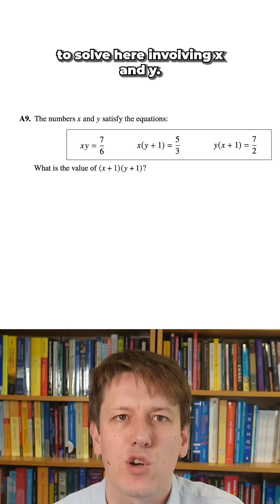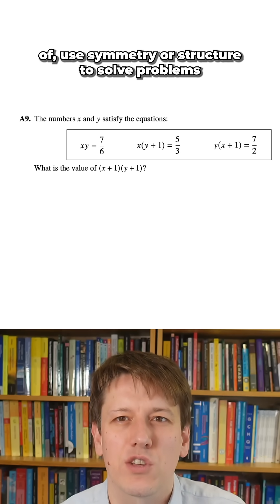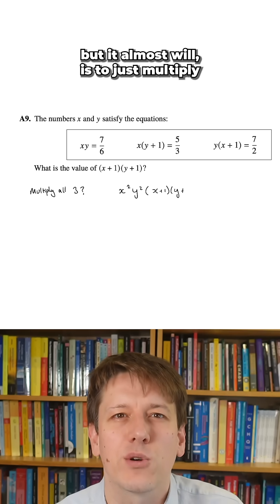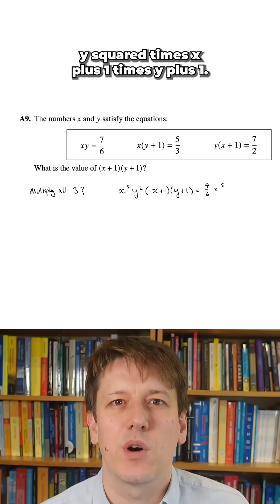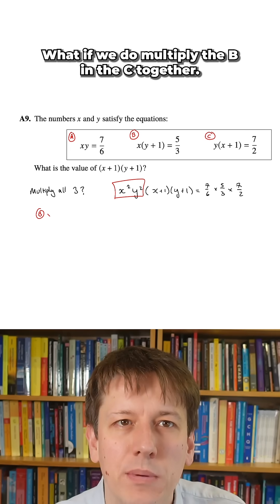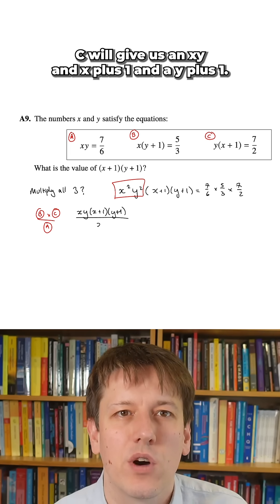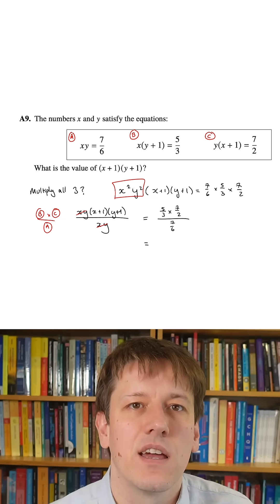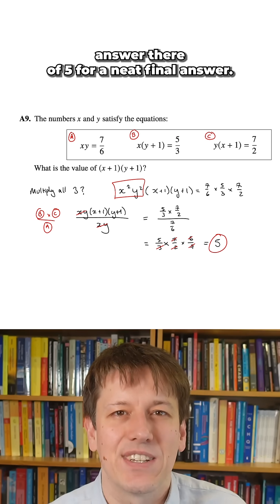Work out the value of (x + 1) (y + 1)